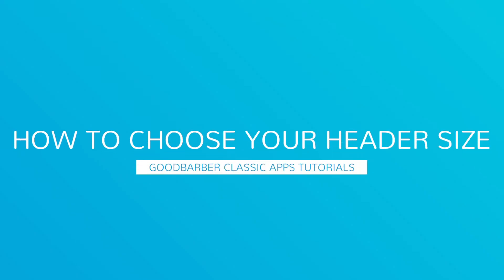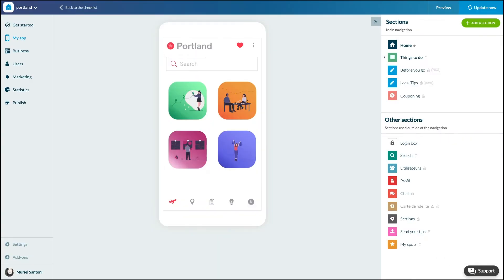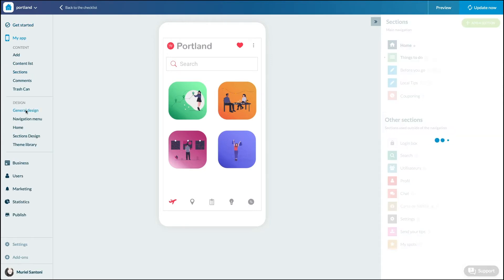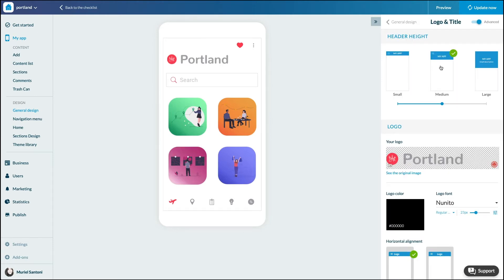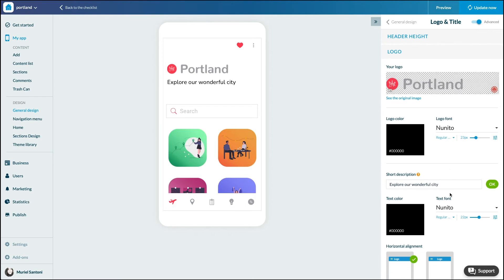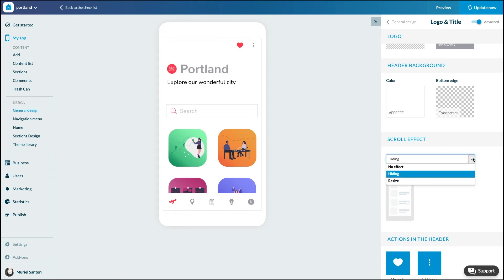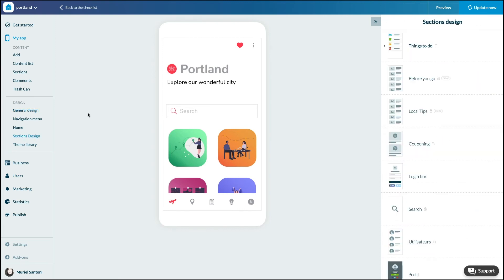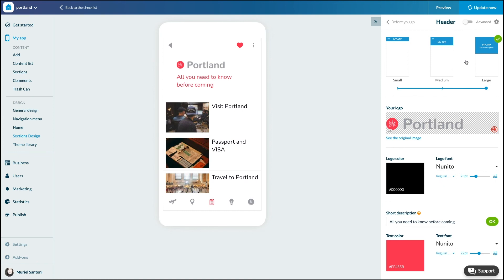How to choose your header size | GoodBarber Classic Apps Tutorials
In this video discover how to choose the size of your header, and create a perfect design.

ABOUT GOODBARBER

Linkedin this video discover how to better organize your shop and offer even more convenience to your clients, by activating the Time Slots feature. It allows you to define slots during which customers can choose the time at which they wish to be delivered or pick up their orders.

ABOUT GOODBARBER